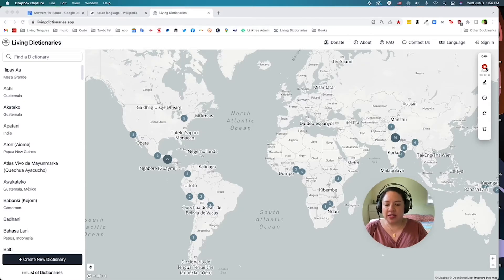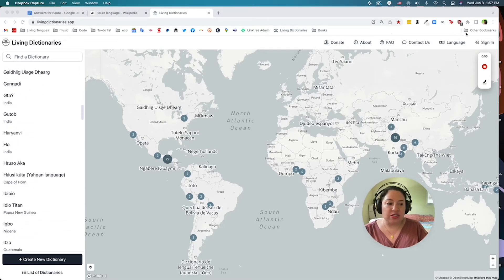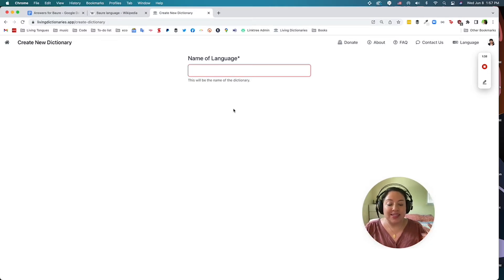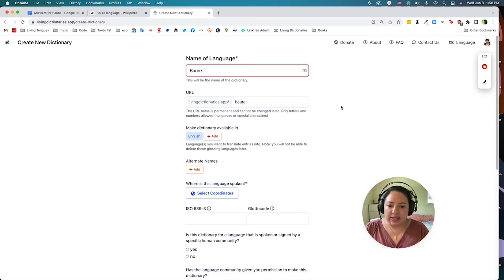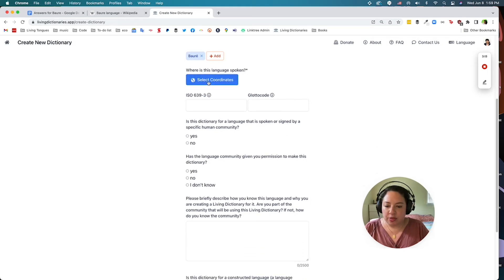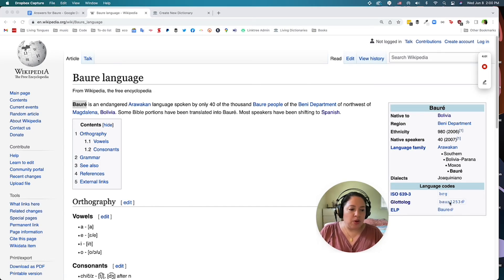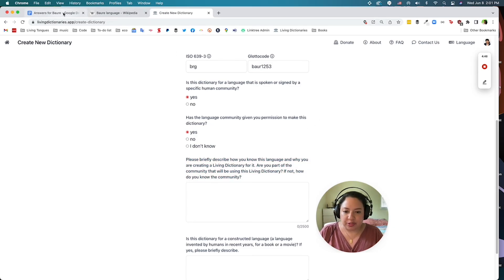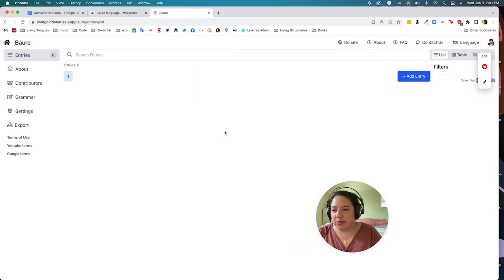Tutorial 1 - How to create an account and a new Living Dictionary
In the first video of our tutorial series, Anna Luisa Daigneault (Living Tongues Institute) demonstrates how to get started with the Living Dictionaries platform by creating an account and starting your own online dictionary.

There are over 3,000 endangered languages in the world today, and many of them need support. Living Dictionaries address the urgent need to provide comprehensive, freely accessible tech tools for community activists working on grassroots conservation efforts and revitalization programs, as well as for linguists engaged in language documentation.